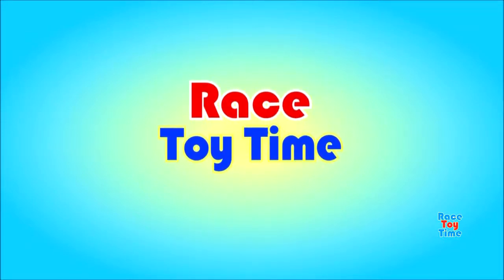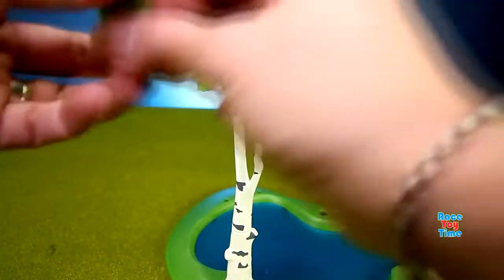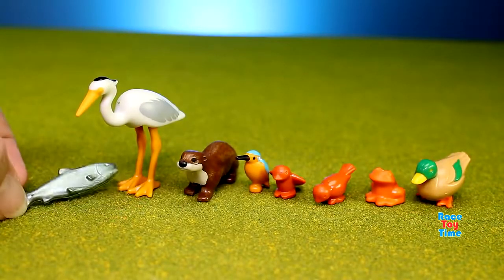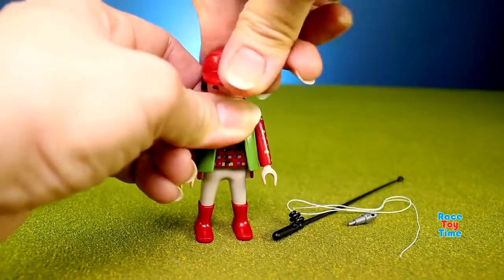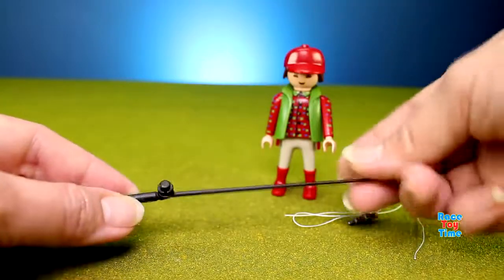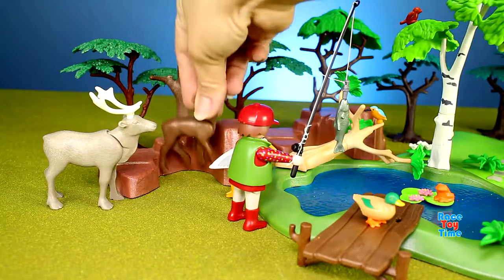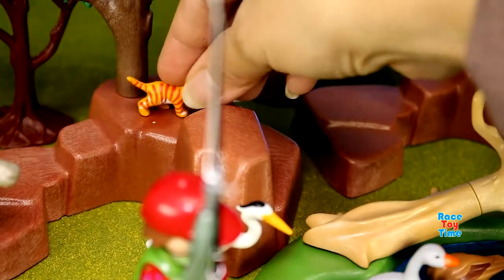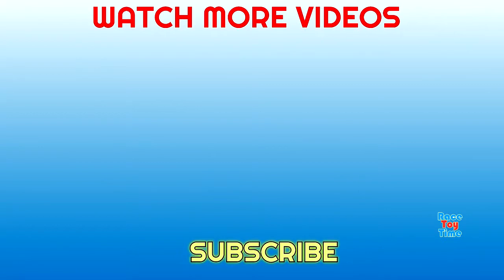Playmobil Country Fishing Pond Wild Animals Building Set Animals for children